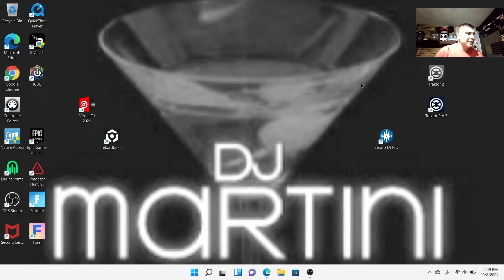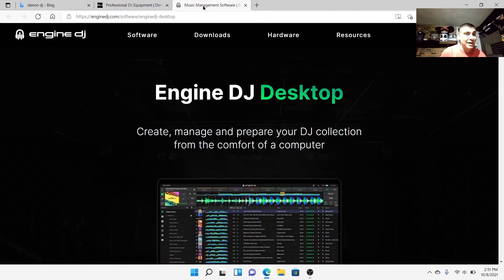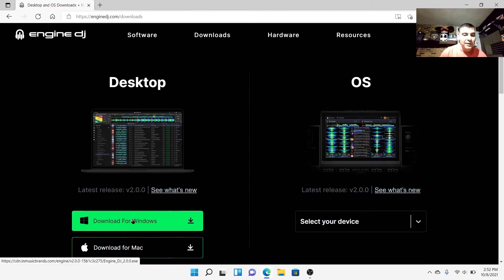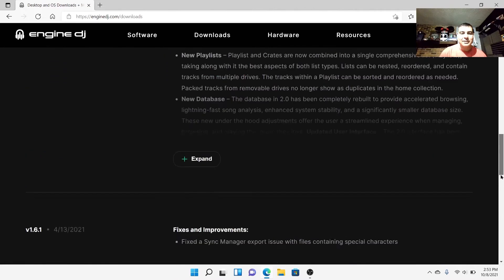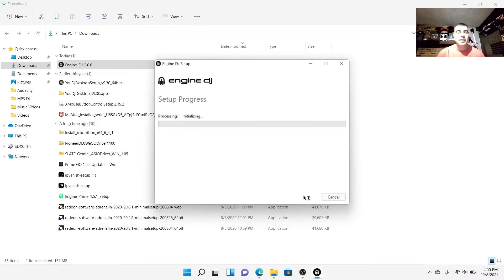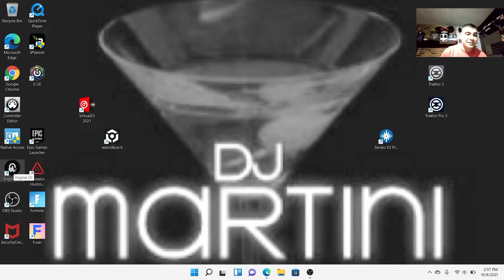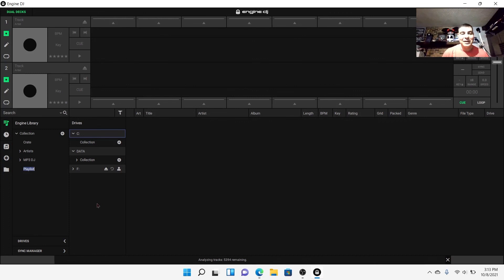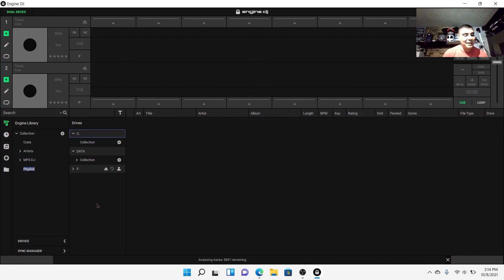Denon Dj Engine Software 2.0.0 How to download Tutorial and start up my thoughts…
New Denon Dj Engine Software 2.0.0 .
Completed via Windows computer 10 or 11 . If helpful drop and like . Thanks again.